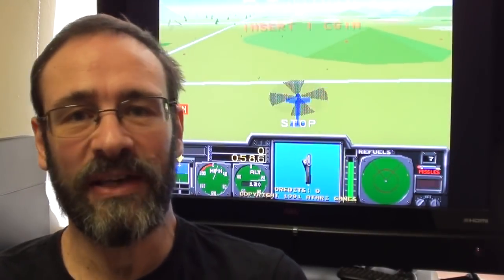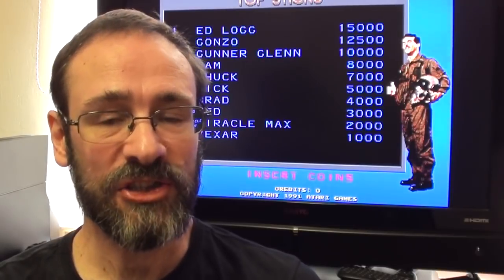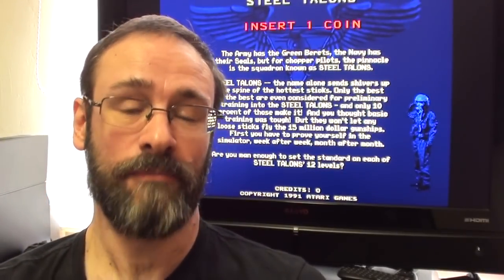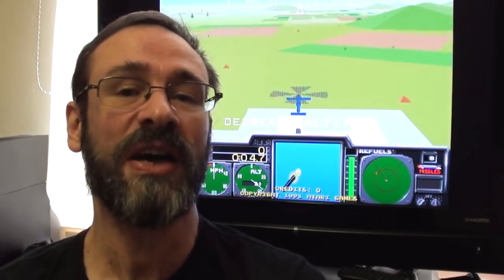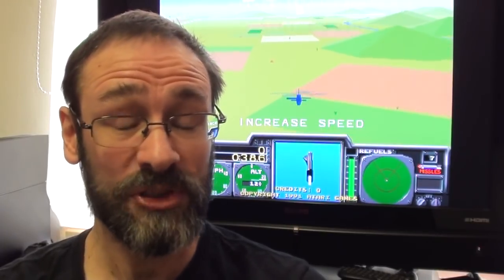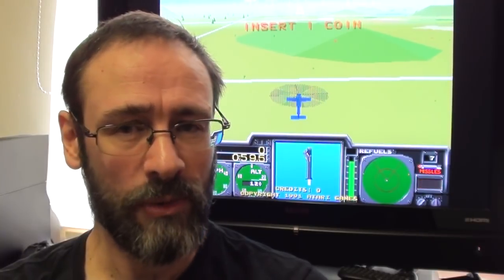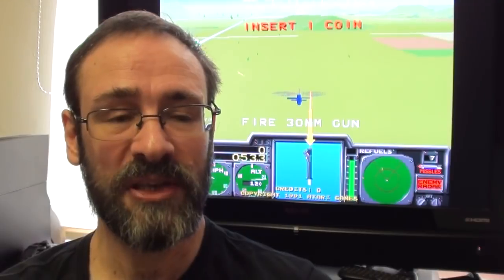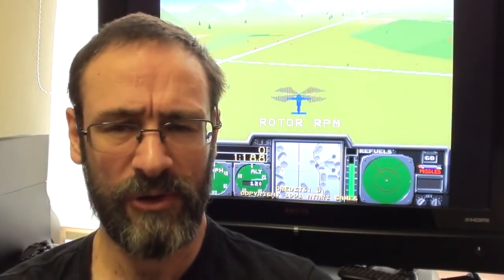GPD XD+: Firmware Update... Important Update!!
Updating the firmware in the GPD XD+. Latest (improved) information.
This video addressed issues with the sound/headphone bug and problem which locks users out of the Android Play Store, when using some firmware updates.

Note! Do not use ANY of these updates if you do not have the PLUS model GPD XD. These will brick the old model!!!